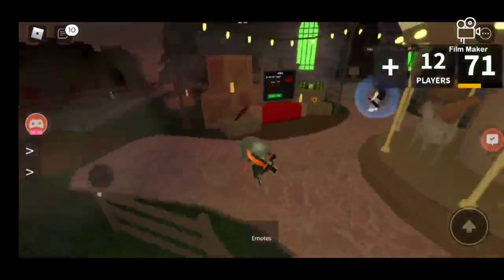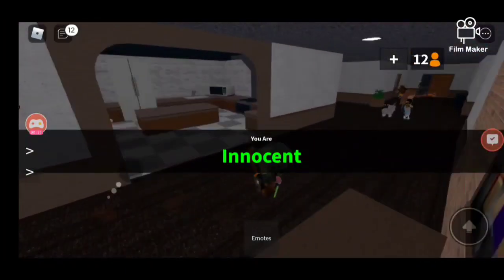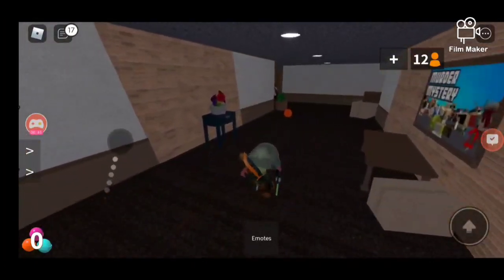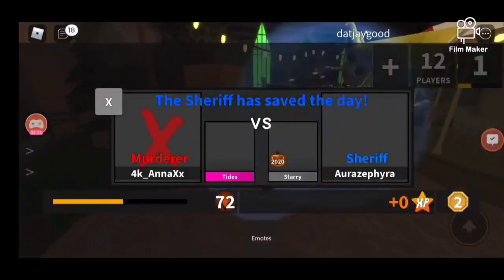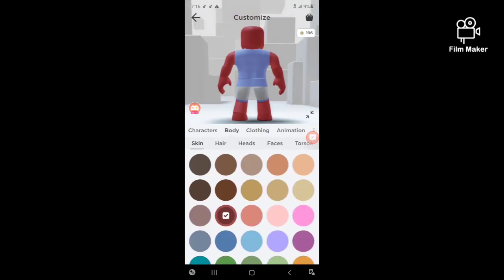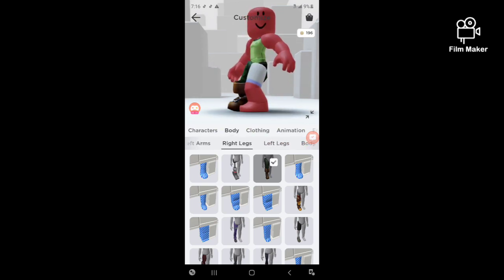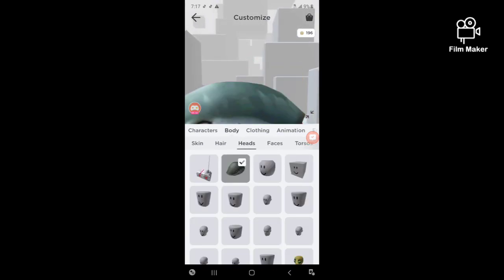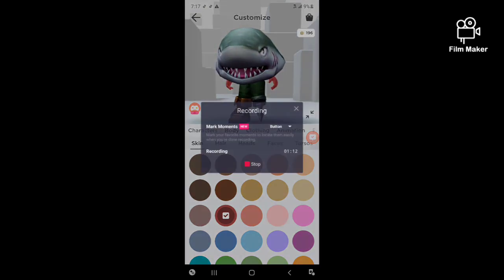how to be the smallest avatar for free